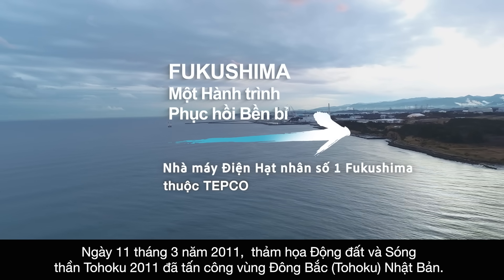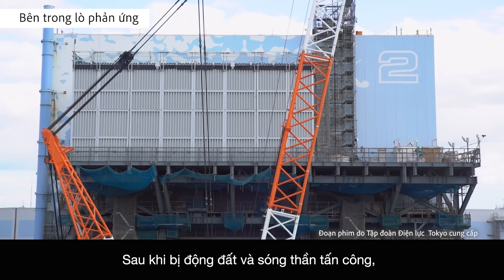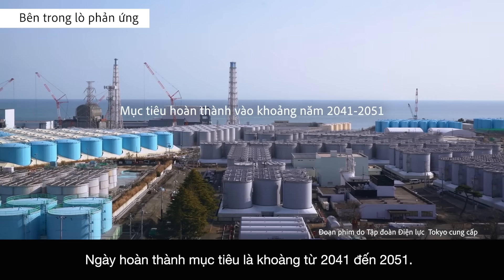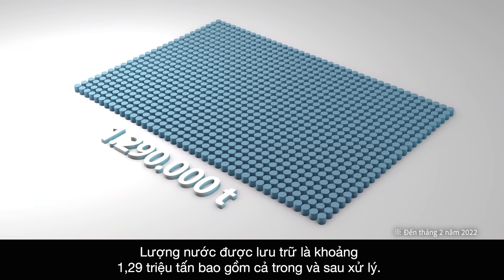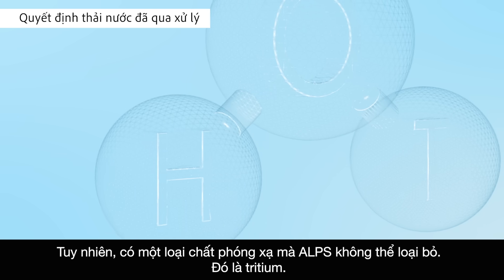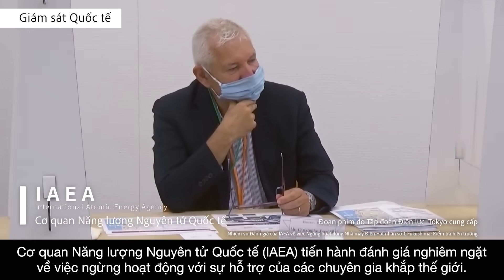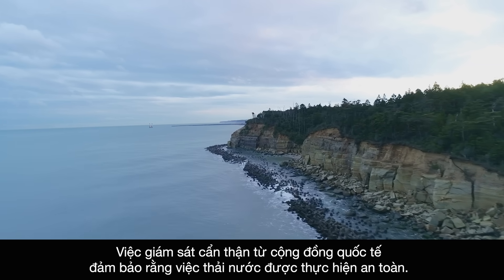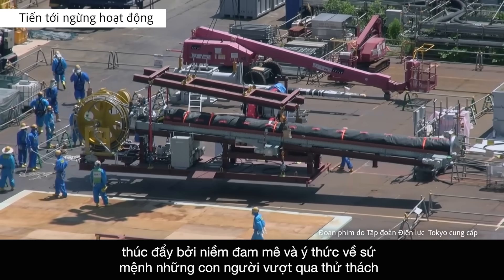FUKUSHIMA Một Hành trình Phục hồi Bền bỉ ~ Nhà máy Điện Hạt nhân số 1 Fukushima thuộc ~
Giới thiệu về công nghệ xử lý ALPS và các nỗ lực khác hướng tới việc ngừng hoạt động nhà máy điện hạt nhân.
Xem thêm thông tin về tình hình tái thiết hiện nay và sự hấp dẫn của Fukushima từ đây.